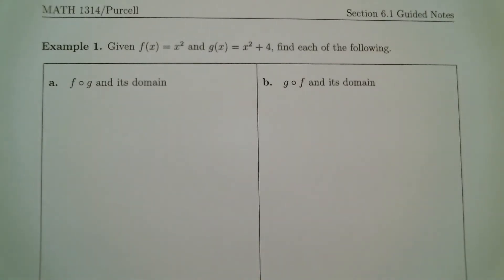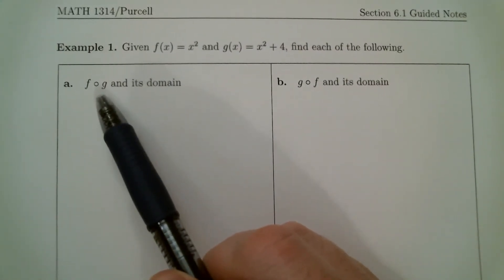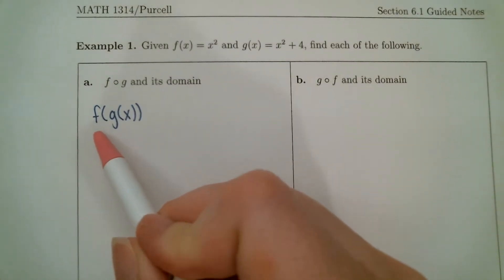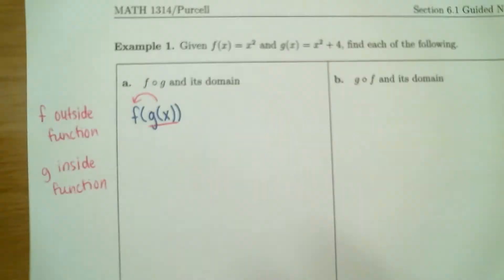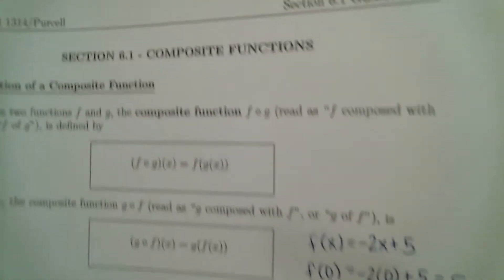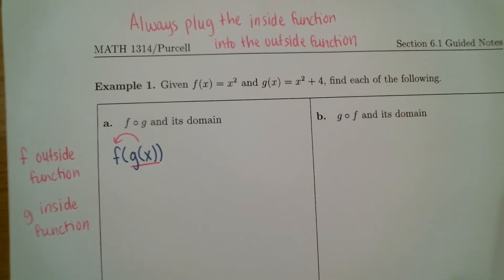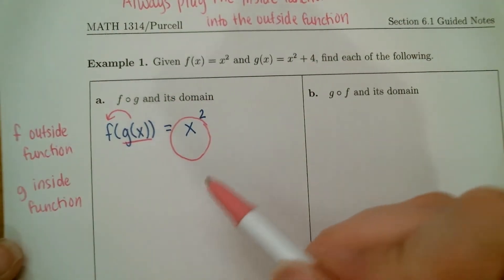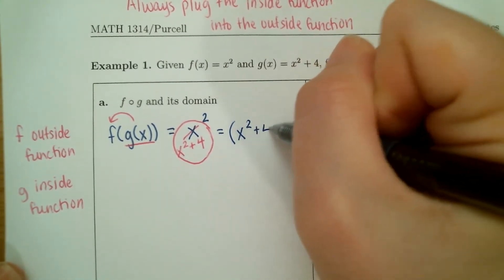6.1 Examples 1a & 1b & 1c